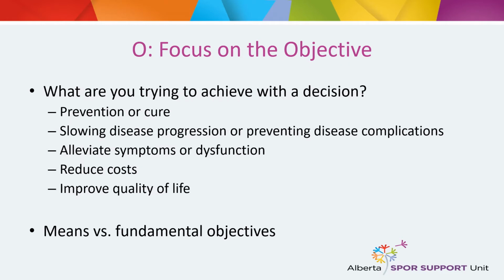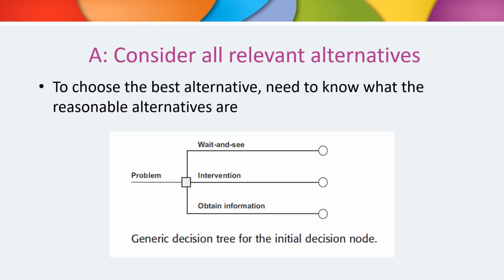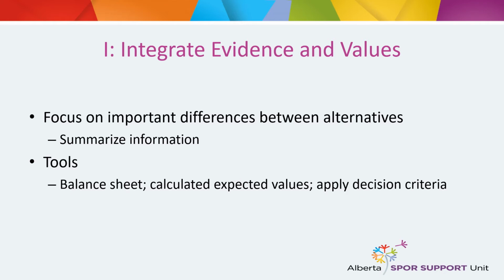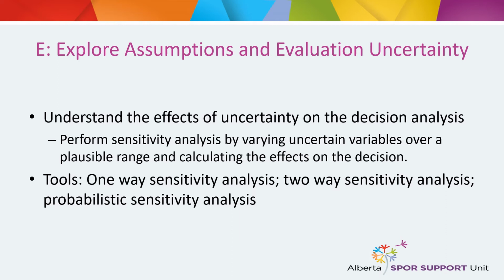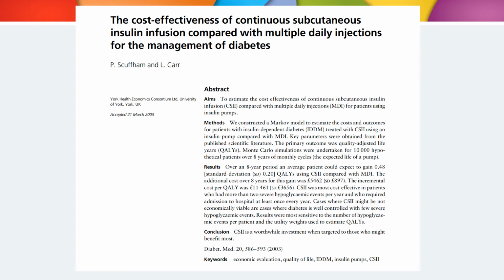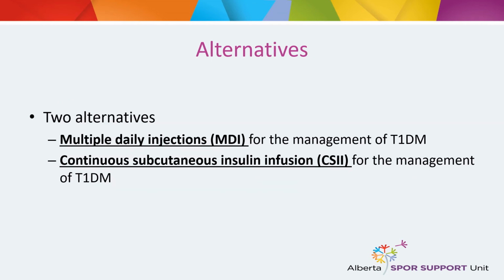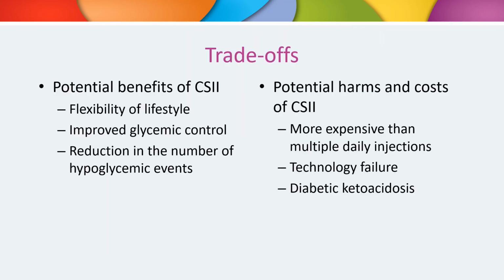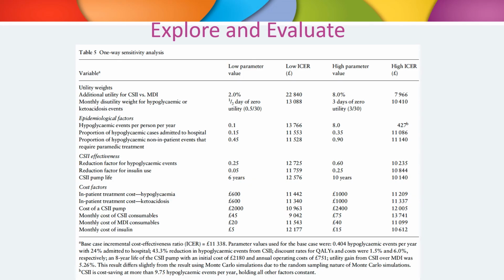Decision Analysis for Healthcare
Robin Lau introduces Decision Analysis
Webinar recorded Jul 2019
Level: Advanced